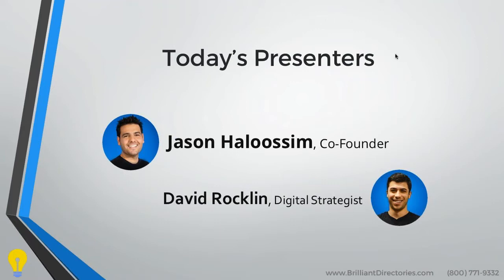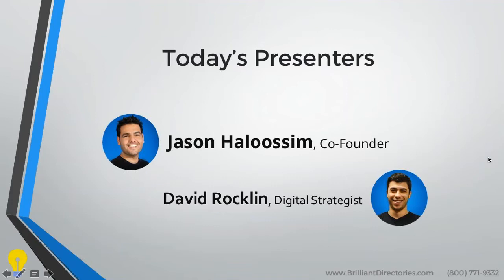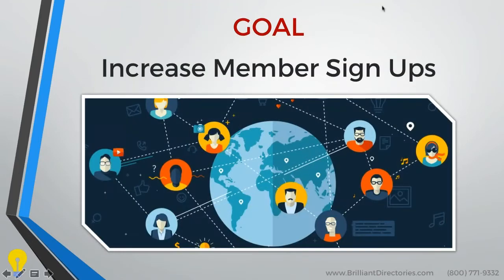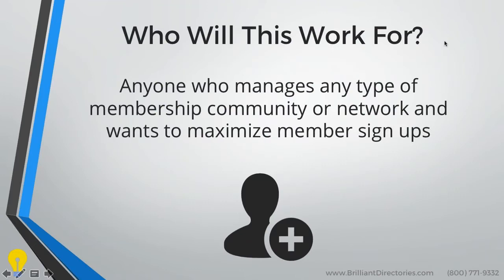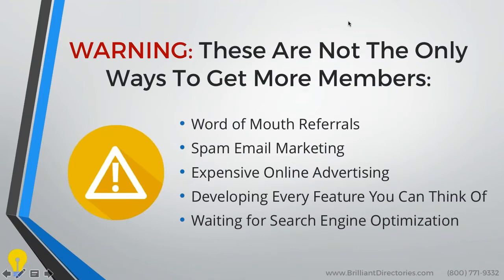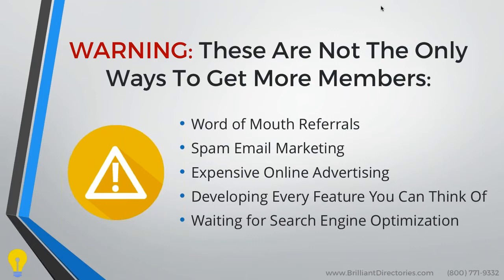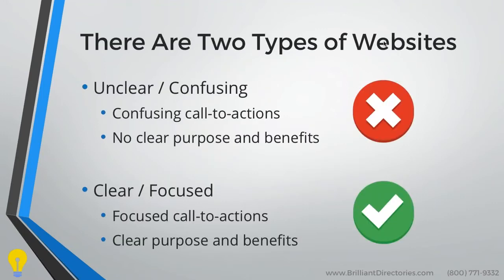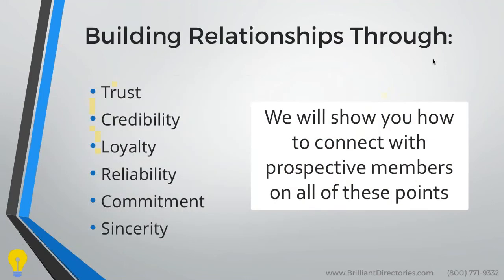8 Ways to Easily Maximize Membership Sign Ups [Introduction] 💥 Brilliant Directories Webinar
👋 Introduction to our webinar: 8 Ways to Easily Maximize Membership Sign-Ups.

Today we’re going over 8 easy ways to maximize membership sign-ups.
➡️ We’ve been using, teaching, and testing these strategies for years. They create the optimal “setup” so that your website converts visitors into members consistently.
Understanding and implementing these strategies the right way will boost your business like a few other things. We put all of the advice into a short and concise webinar. Using any of these strategies should boost your business (imagine what using all of them will do!).
Download the webinar PDF which includes all of the presentation slides that were shown during the webinar. We have also put together a downloadable worksheet. This will help you review the information that was covered throughout the webinar. It will also act as a roadmap for you to follow to ensure that the tactics you apply will help maximize your membership sign-ups.
Watch the video to see our full breakdown! We look forward to seeing you in our future webinars!

💬 Have you used any of these strategies to maximize membership sign-ups?